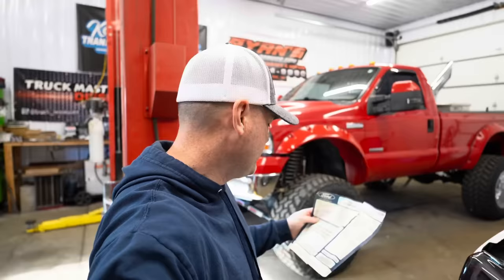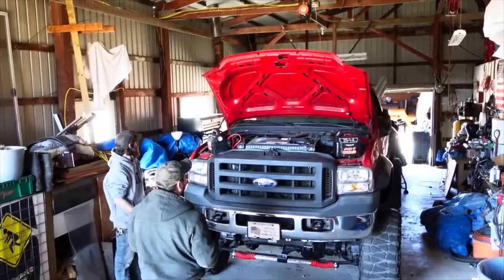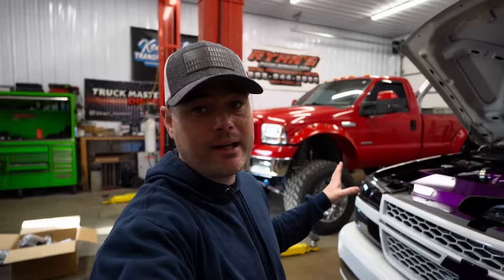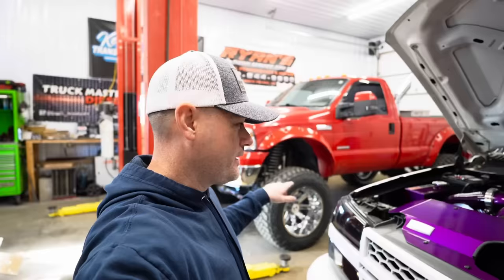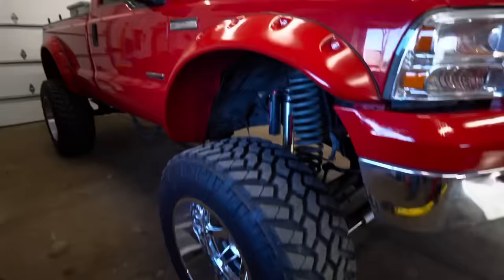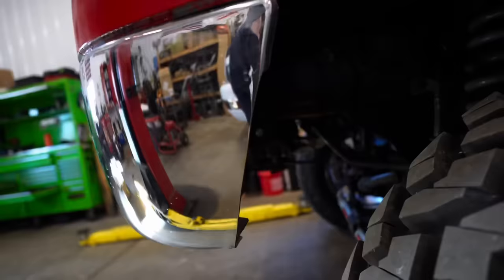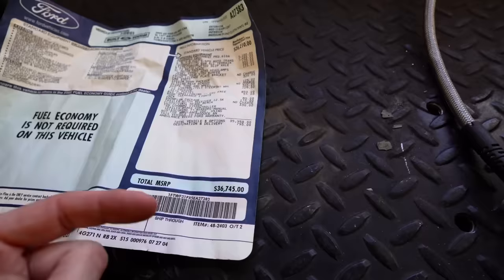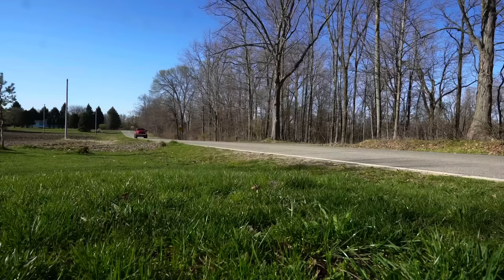Saying Goodbye Forever To The Powerstroke I Inherited! This Is Why…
The Merch Website 🚨CTS Mounts, T-Shirts, Hats, Keytags, Diesel Parts and more!